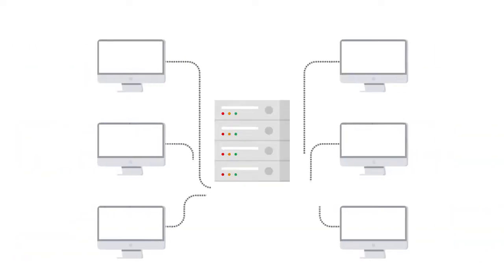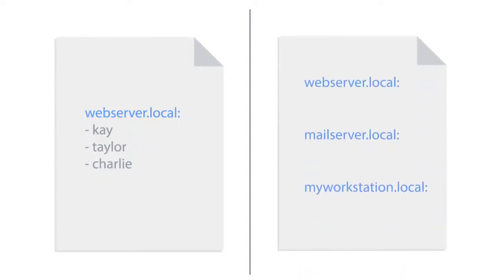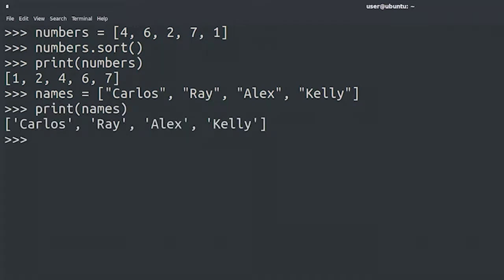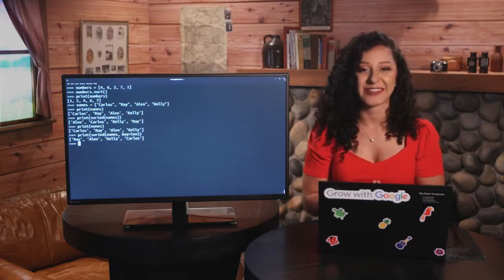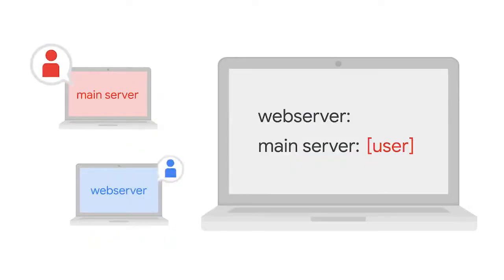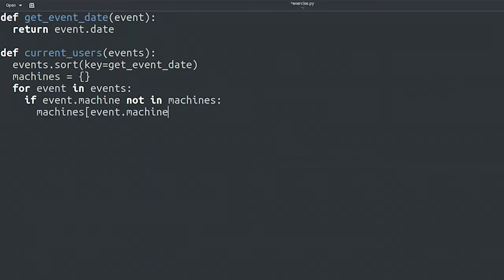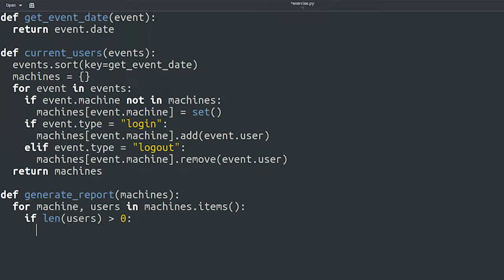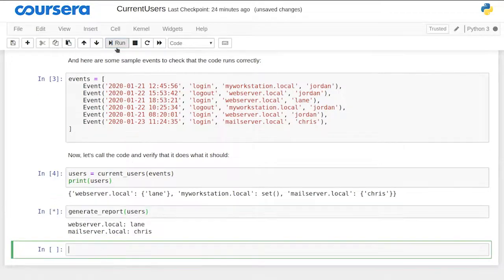Python projects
Python challenge project, implementing a script that generates a "word cloud" from some text. Step-by-step process starting with formulating a problem statement, conducting research to see what options are available, planning how you intend to solve the problem, and writing the code to implement your solution.

0:00 Problem Statement
3:48 Research
8:15 Planning
10:57 Writing the Script
16:20 Putting It All Together
18:33 Sneak Peek of the Next Course